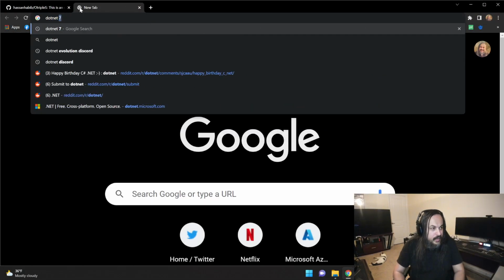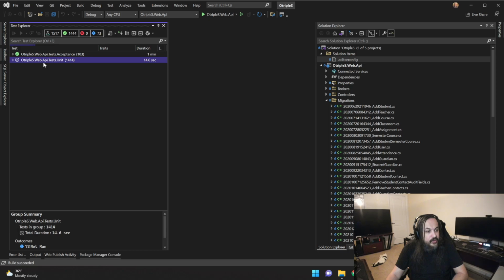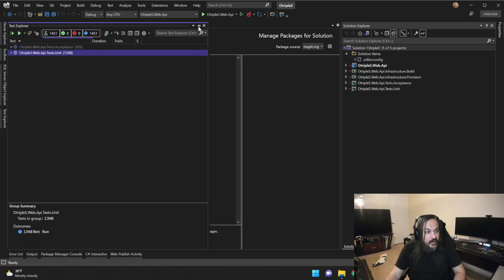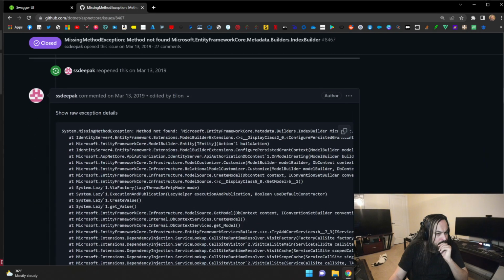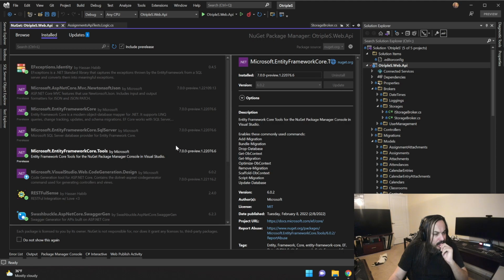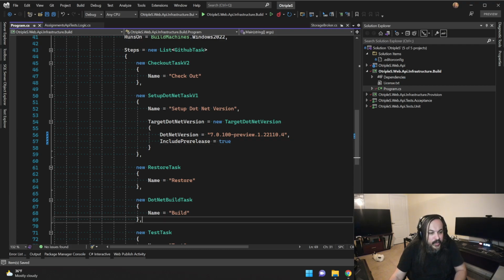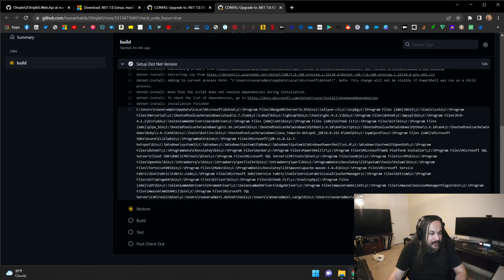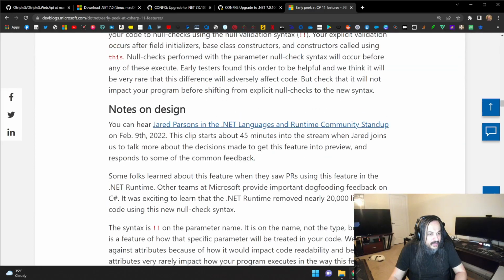Upgrading ASP.NET Core to .NET 7.0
In this session, I'm going to show you how to upgrade your existing ASP.NET Core API project to the preview release of .NET 7